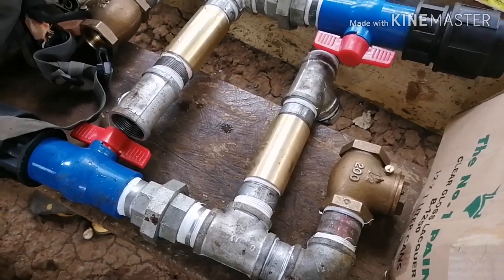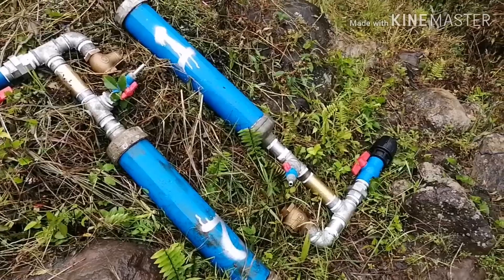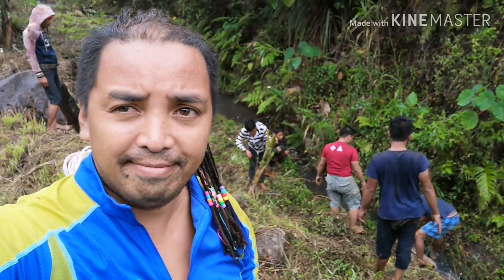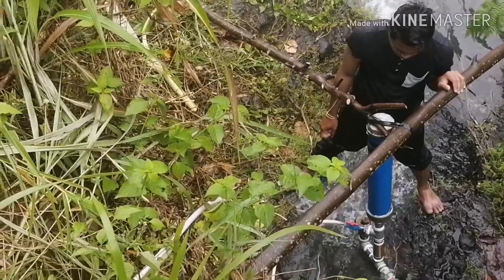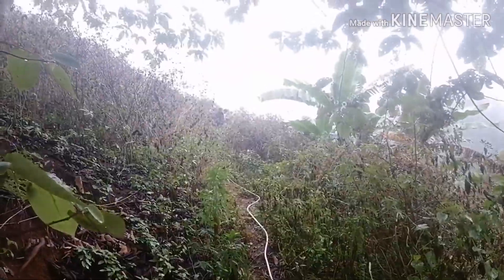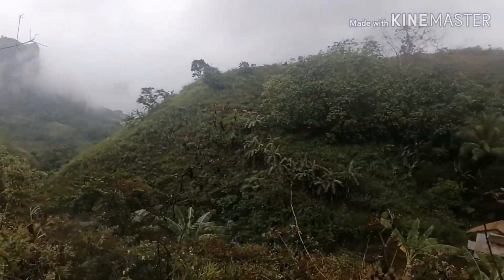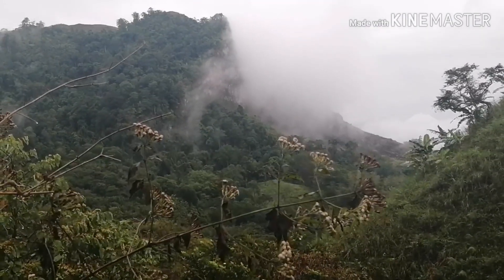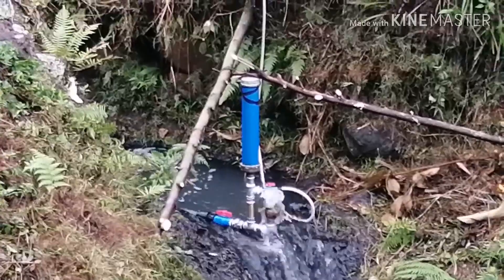Free Energy: Rampump Field Test, A Success!!, Sumilao, Bukidnon,Philippines- January, 2020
Site Location : Bekishire Nature Farm
Sumilao, Bukidnon, Philippines!!

Our Portable Rampump   that we test drive was a success!! Developed by my cousins under the Leadership of Mr. Jester Ellovido, Genard ellovido delfin et al. we finally upgraded our Rampump design  into a more robust and durable  piece of equipment.. it can Withstand less maintenance, pump 24/7 365 days a year if permitted to pump continously esp during summer, or  drought season.. Our Portable Rampump can lift water as high. as 250 feet or 76 meters uphill, ideal for rolling  farm areas that there is water source below...

Our tried and field tested Portable Rampump is done and works like clockwork.. for sustainable, less carbon foot print method of irrigation esp. in sloping farm areas with water source below, this is one of the best choice as an alternative method of transporting water uphill, irrigation techniques for sustainable farming, gardening, Nursery operation (bamboo, fruit trees, high value. crop production), livestock and household purposes.. using gravity and air pressure concept into free enegy and non use of electricity or fuel. Water is Life! lets manage our finite water resources responsibly.

music

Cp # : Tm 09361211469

or. our ramoump unit developer
jester donque ellovido

Giant Bamboo Nursery of Bukidnon
And review our albums videos and sustainable uses for ur guidance, farm goal settings and inspiration